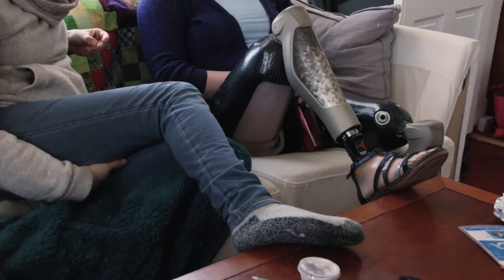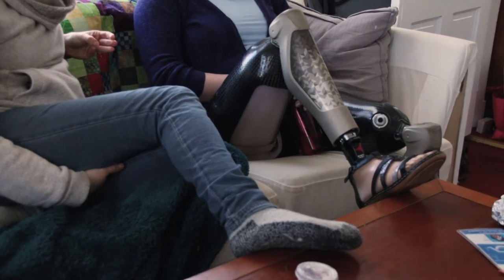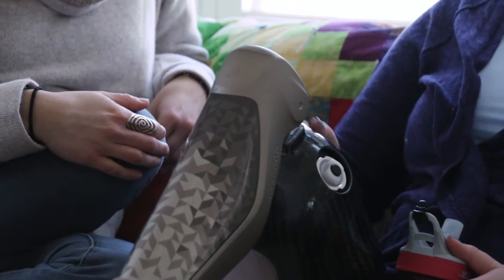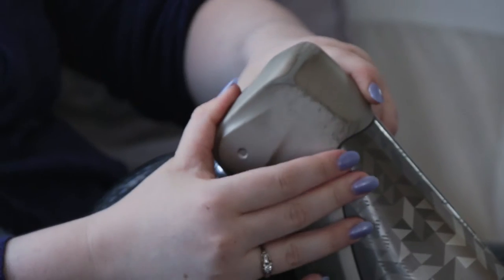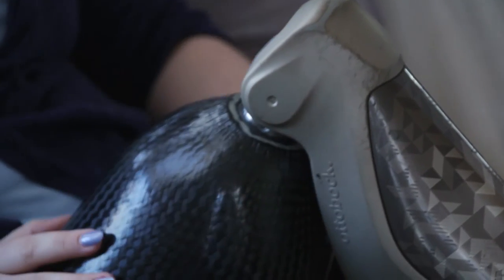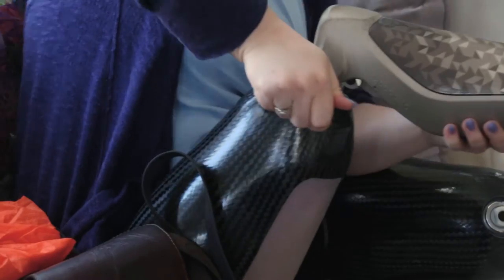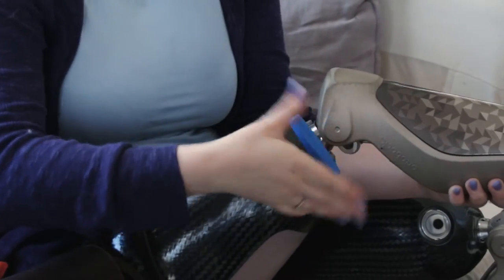Double Amputee uses C-Leg Prosthetics - Bionic Stride [Osseointegration Doc]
Produced by Augusta Rose & Joe Aidonidis